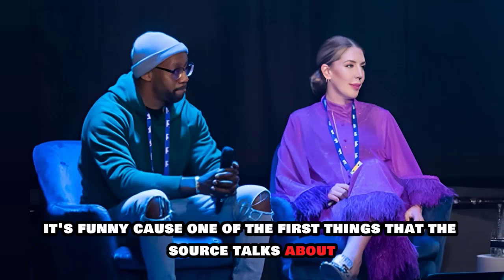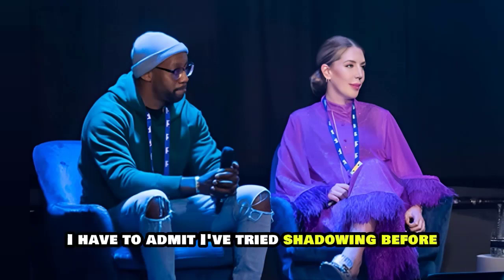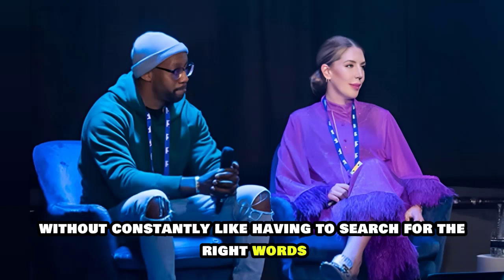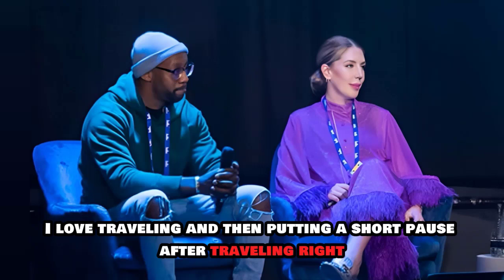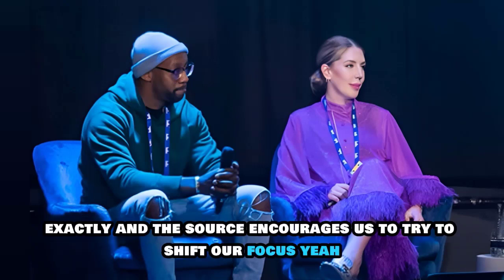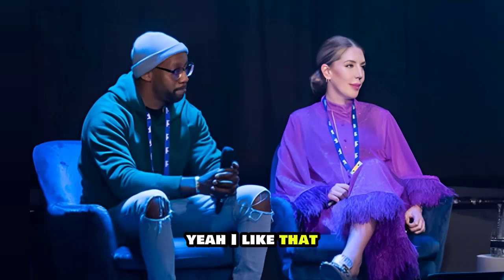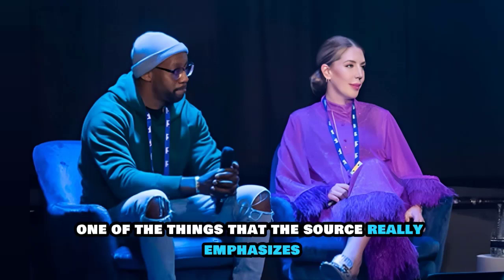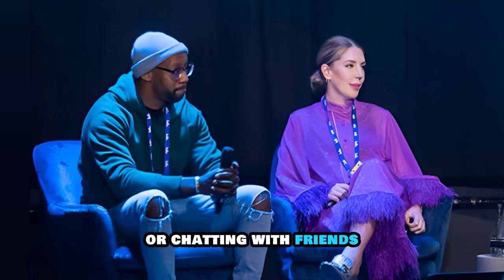Tips for Speaking English Fluently and Naturally | English Buddies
Want to sound fluent and natural when speaking English? 🗣️✨ Here are the best tips to improve your pronunciation, confidence, and speaking skills! 🚀💡 Perfect for beginners and learners at any level. Watch till the end and start speaking English like a pro! 👀📚

🔔 Turn on notifications for more English learning tips!